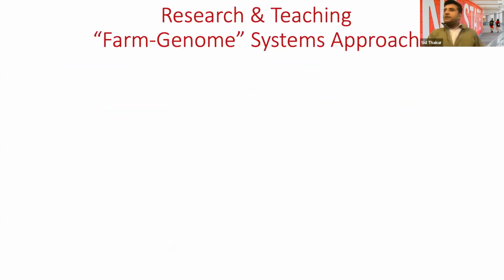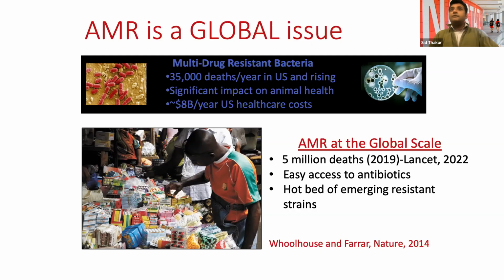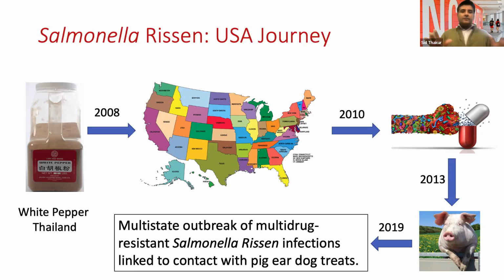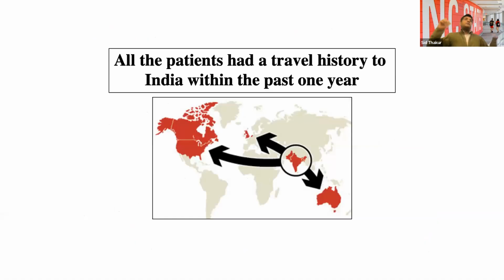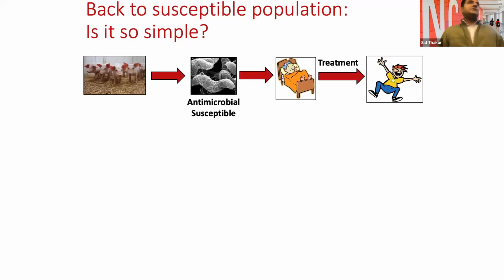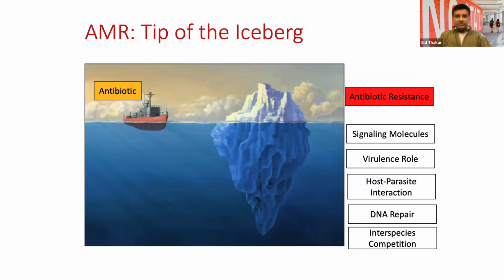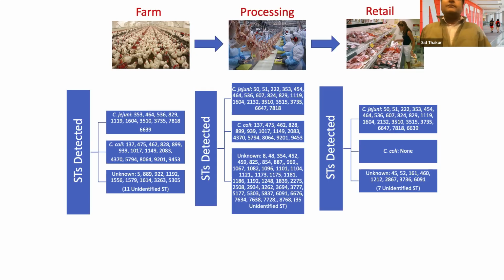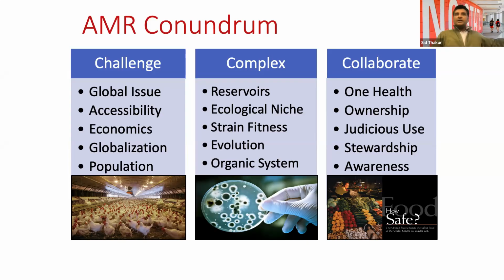Understanding the Complex Dynamics of Antimicrobial Resistance | Science by the Slice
Drug-defying bugs create new challenges for global health.

Siddhartha “Sid” Thakur is leading several national and global surveillance programs to monitor resistant pathogens that come into contact with humans through food or the environment. Thakur is the Executive Director of the Global One Health Academy and a Professor at the College of Veterinary Medicine at North Carolina State University.

American Scientist is the illustrative, award-winning magazine of Sigma Xi, The Scientific Research Society and is your source of science, technology and engineering news and features since 1913.